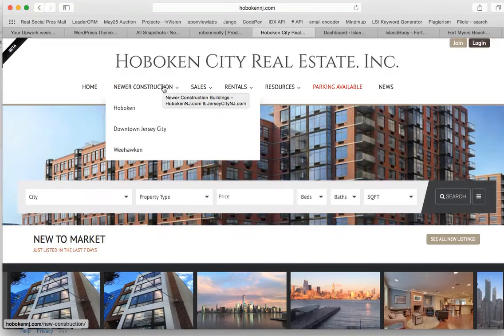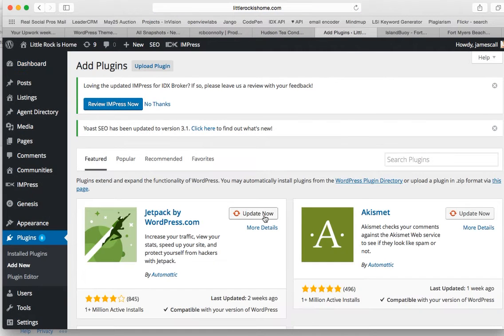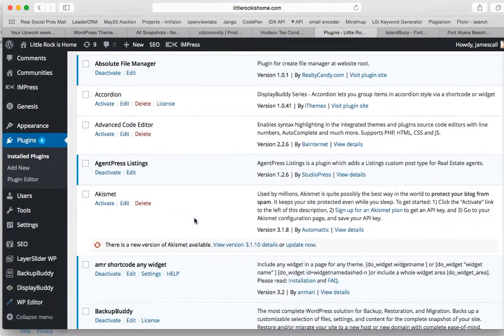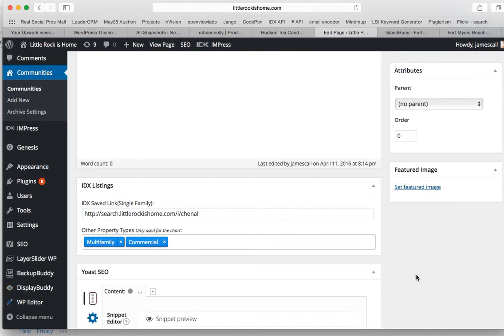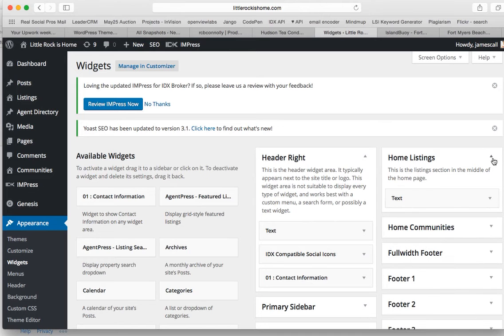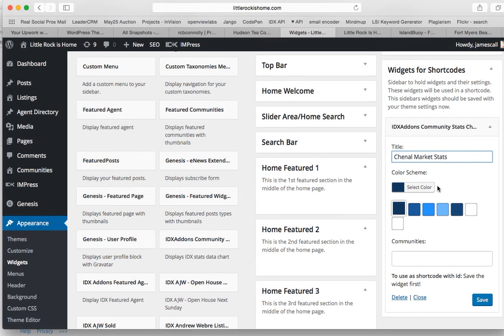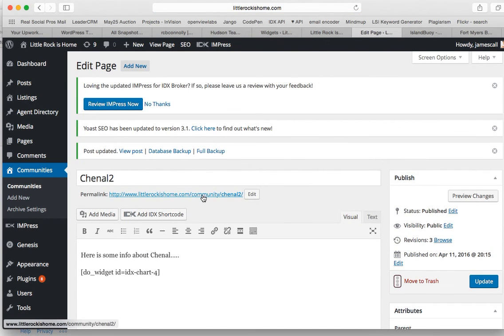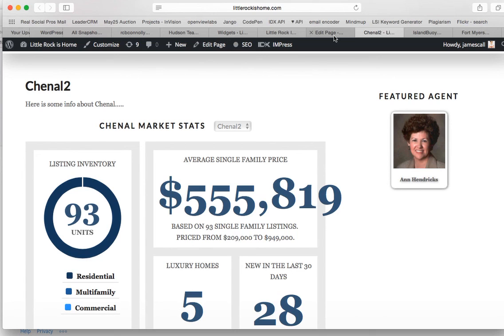Community Market Stats Graphs for WordPress and IDX Broker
This tool will allow you to be able to build data stats graphs like the website.

You just:
 make a saved search in IDX Broker
create a community page
insert the link from the saved search
put that page into the widget
make a shortcode for the widget
add the shortcode to a page